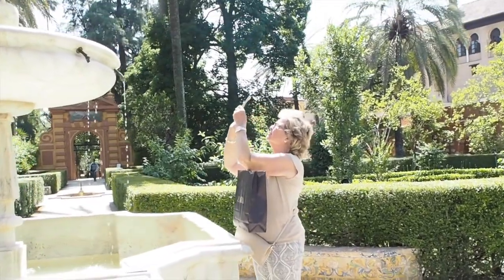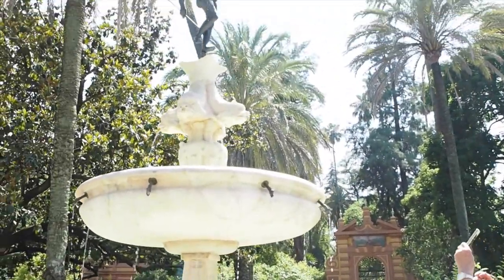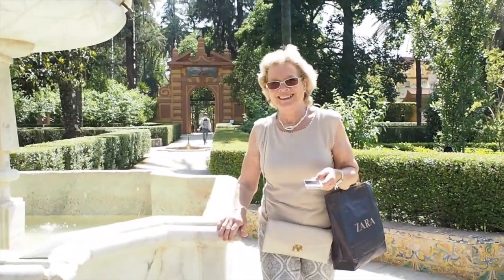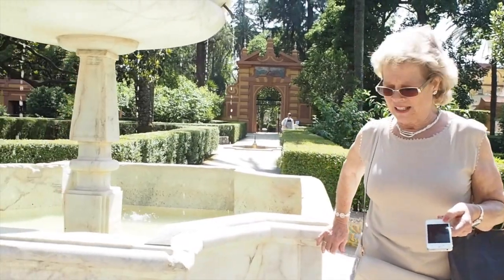Outfit Diaries - Weekend in Seville | Fashion Mumblr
Join me at the Casa de Carmona for a long sunny weekend in Seville and lots of holiday outfits!

Thank you to St Tropez for my lovely pre-trip Spray Tan!